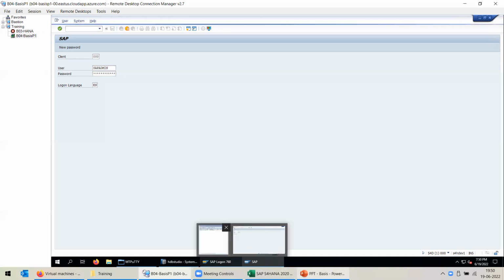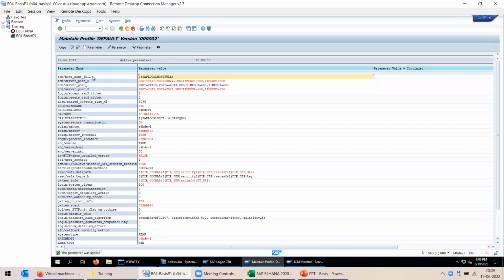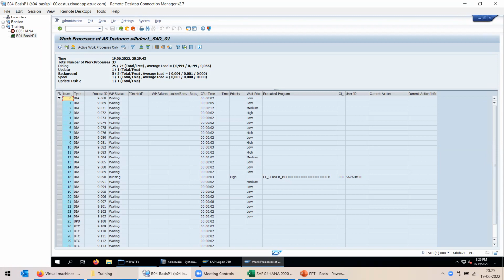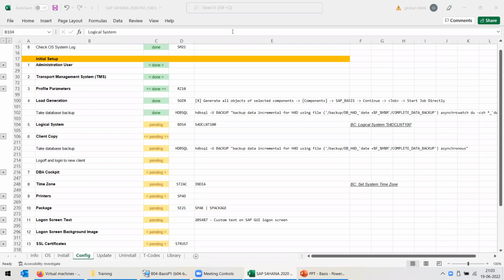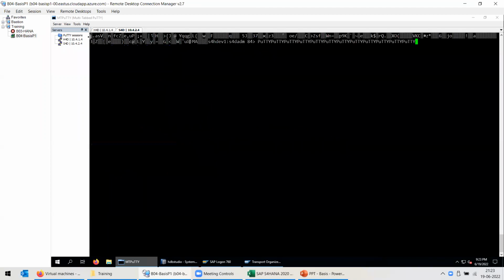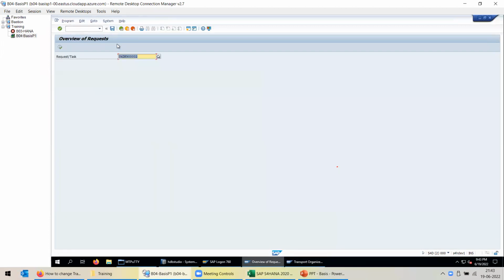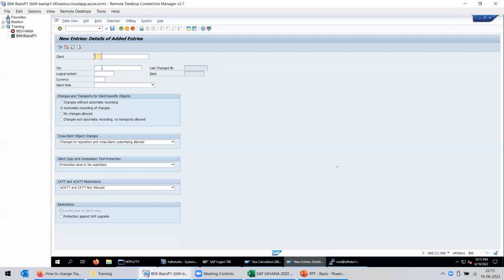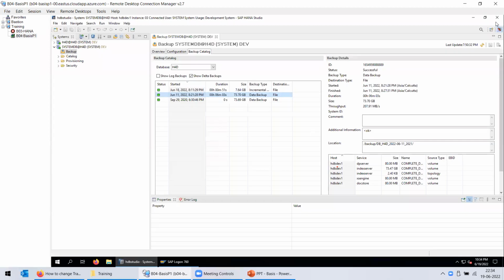100_04_006